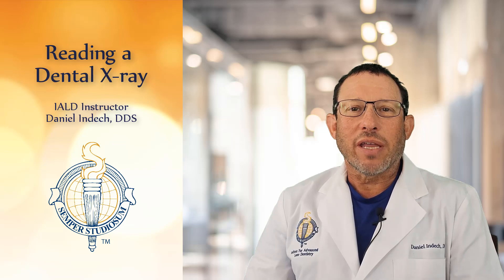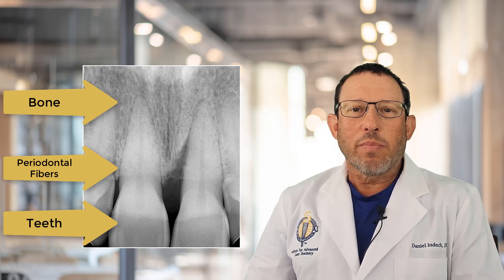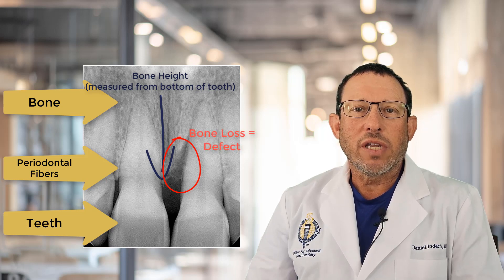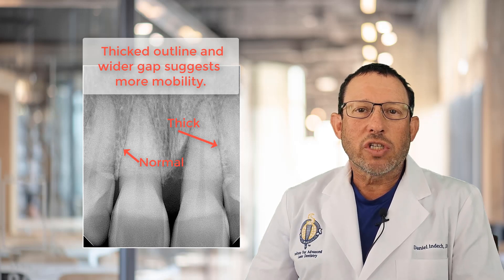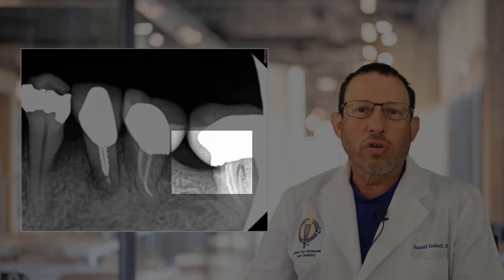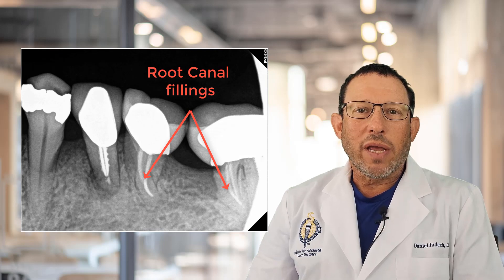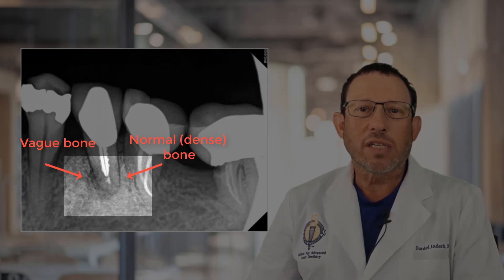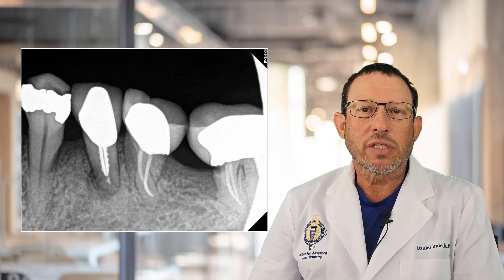What dentists are looking at in your x-ray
Dan Indech, DDS, discusses what dentists are looking at when they examine your dental X-rays.  From assessing bone fill and density to looking for decay (cavities) and infections, Dr. Dan breaks it down.

Dr. Dan Indech is a certified instructor at the Institute for Advanced Laser Dentistry (IALD). The IALD is dedicated to raising awareness of periodontal disease and minimally invasive, regenerative treatment options.